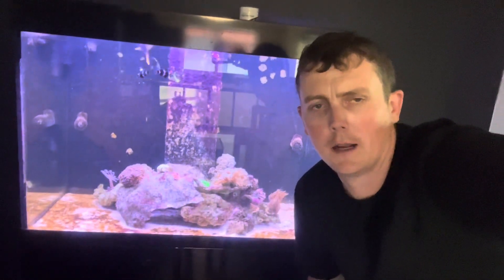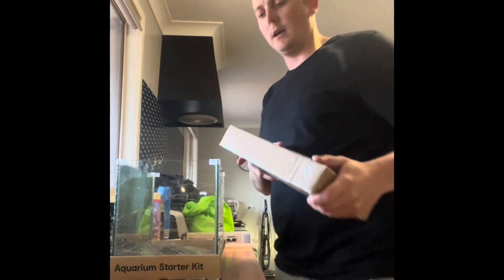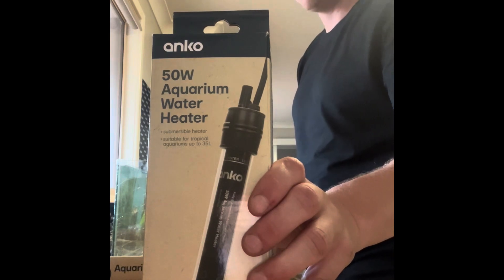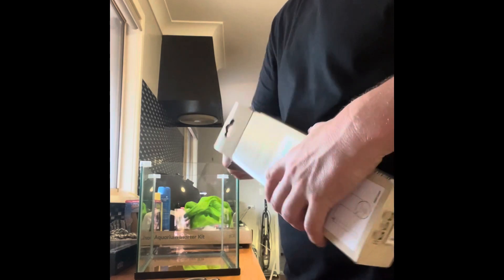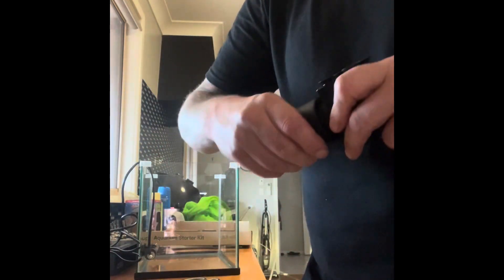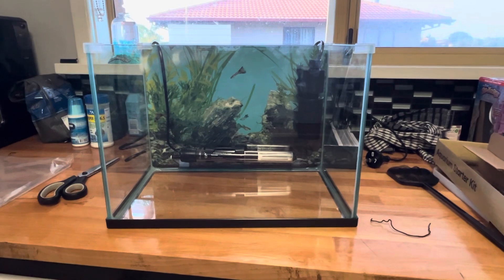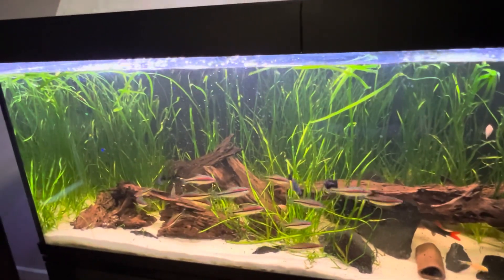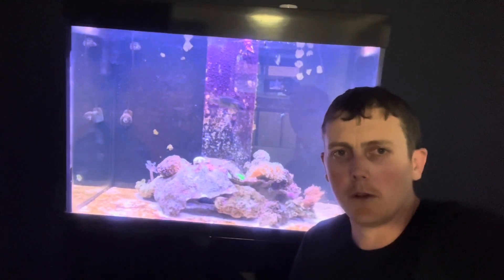HELP I NEED THIS AQUARIUM NOW.